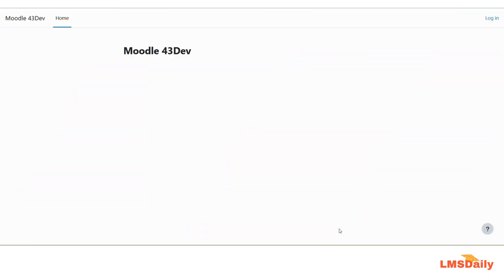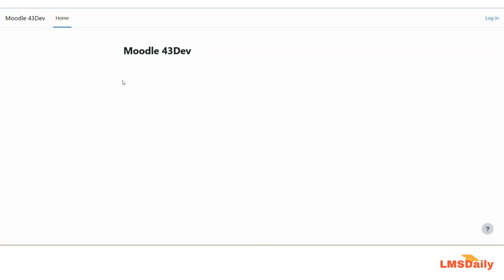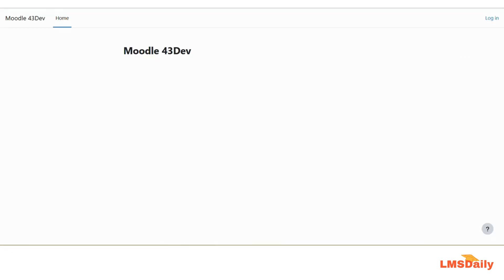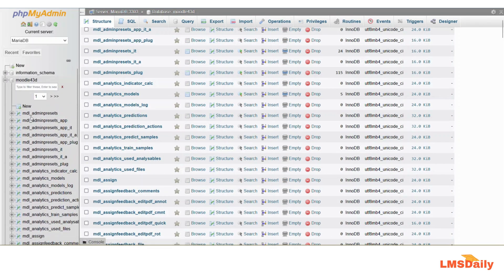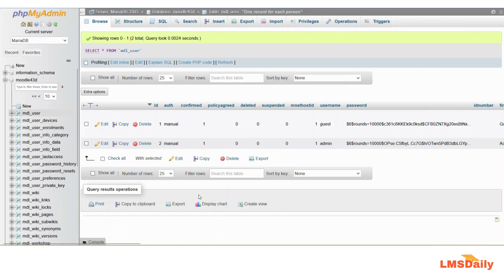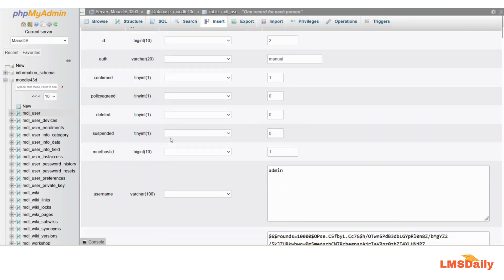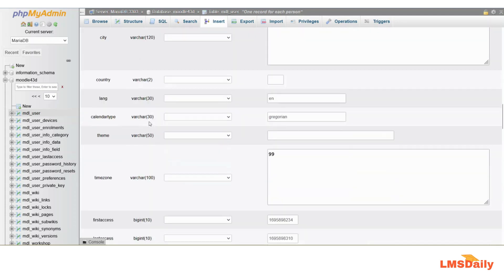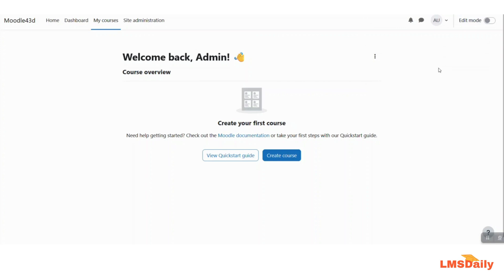Moodle Admin - How to reset password through Moodle Database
In this screencast we will see how you can reset user account password through Moodle database. This trick can be extremely helpful if you lose access to your admin account and can't reset your password also.

You will need access to your Moodle database and know the user ID of the user for which you want to reset the password.